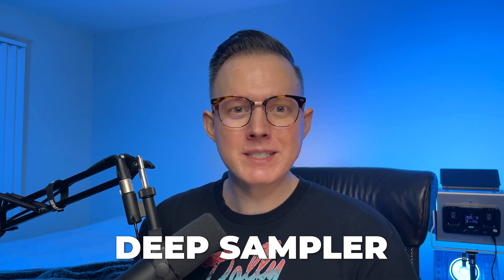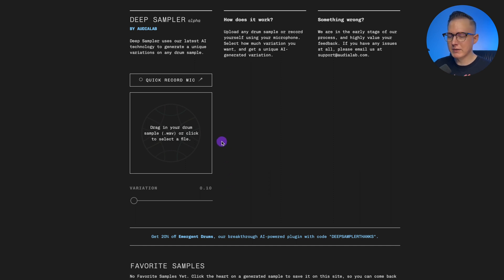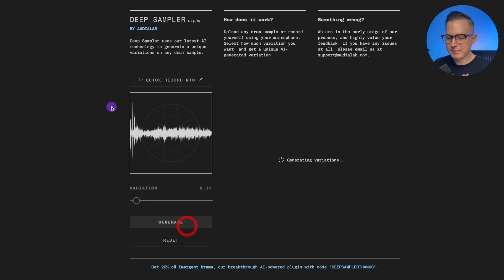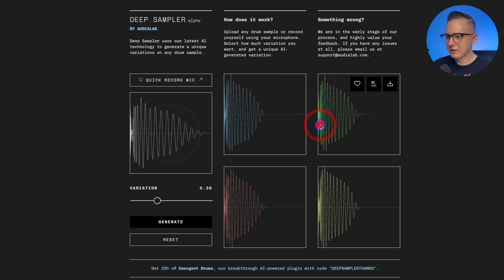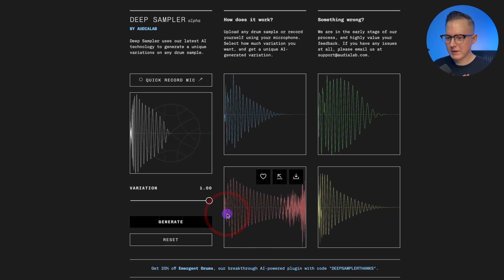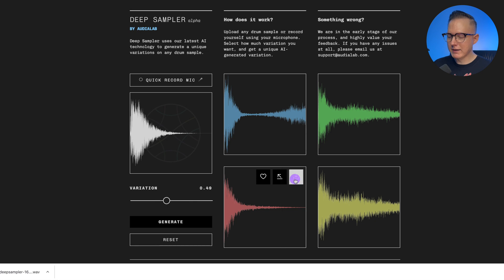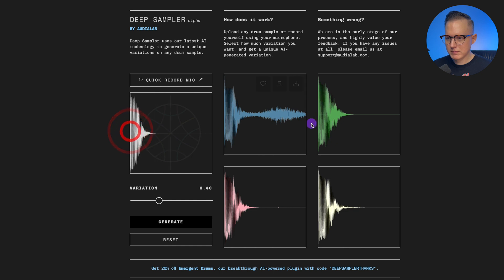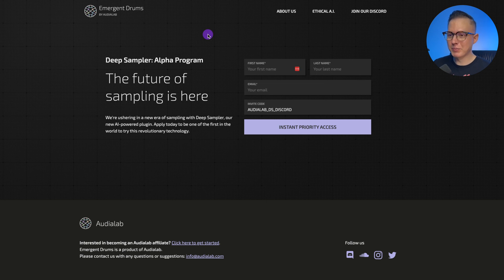Generate AI Drum Samples with Deep Sampler AI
00:00 Intro
00:11 Emergent Drums
00:34 What is Deep Sampler
00:50 How to use deep sampler
01:28 Quick Record features
03:26 Using a Kick sample
06:06 Using a hi-hat sample
08:02 Using a snare sample
08:51 How to get access to Deep Sampler